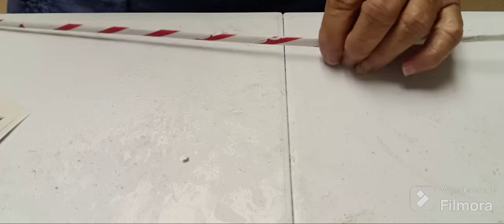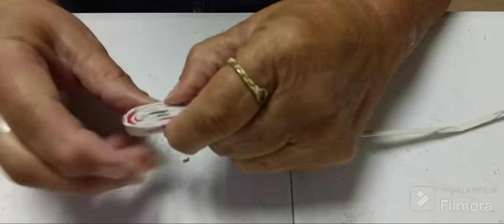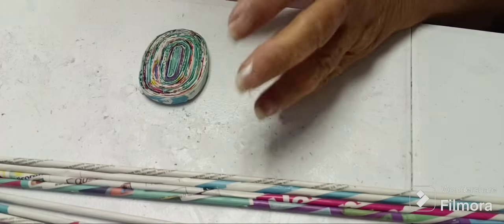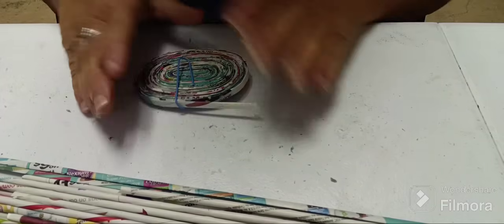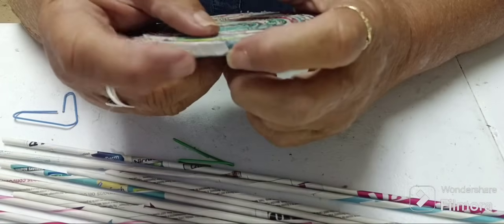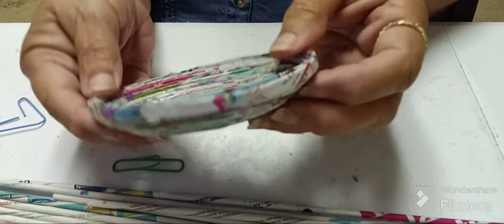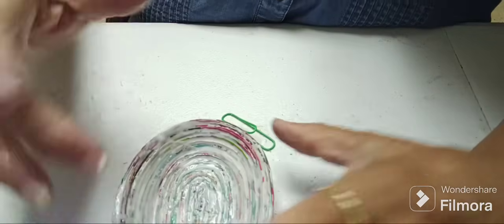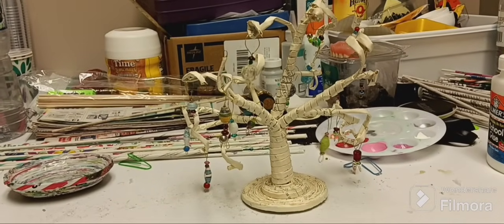paper bowl tutorial